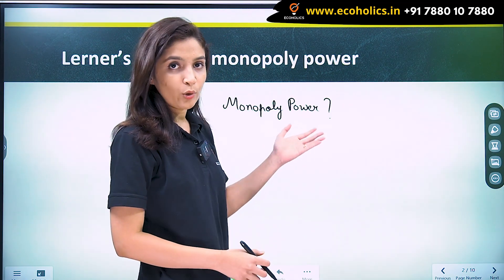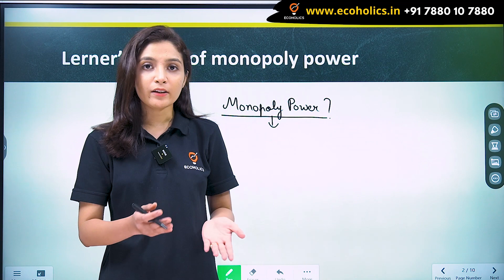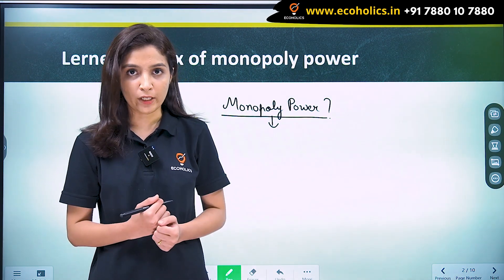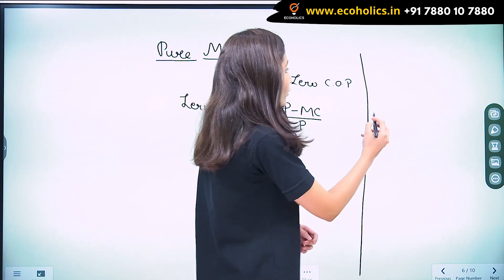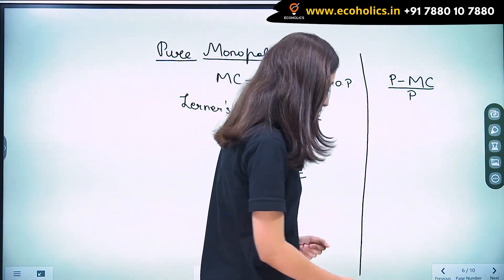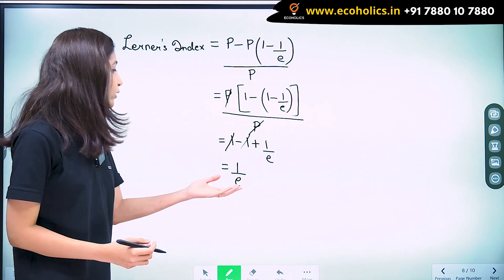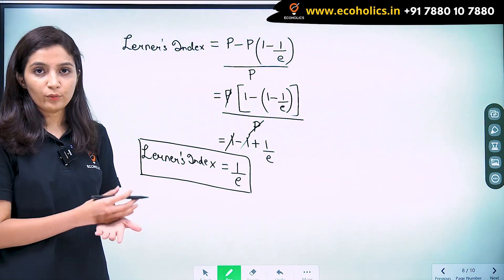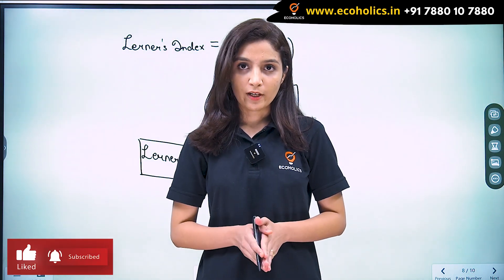Measure of Monopoly Power | Lerner's Index of Monopoly | Micro Economics | Ecoholics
Lerner Index is a measure of monopoly power which equals the markup over marginal cost as percentage of price. Its value ranges from 0, in case of a perfect competition, to 1, in case of a pure monopoly.

It is the oldest measure and is based on the difference between the price charged by the monopolist and his marginal cost. Bober gives the formula 1/E. Thus, degree of monopoly power varies inversely with the elasticity of demand for the commodity.

However, the more commonly used formula is:
Degree of monopoly power = (P-MC) / P
Where P is price charged by the monopolist and MC his marginal cost.

In perfect competition,

P = MC and the formula (P-MC)/P  gives zero answer indicating no monopoly power. If the monopolized product is a free good, MC = 0 and the formula registers unity. The index of monopoly power thus varies from zero to unity. Since monopolized goods are seldom free, monopoly power is seldom as high as unity.